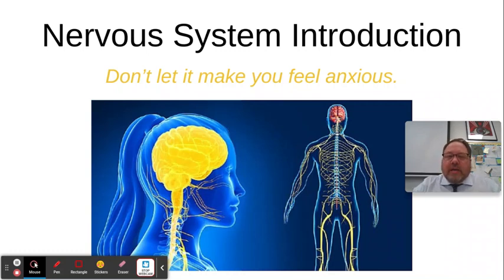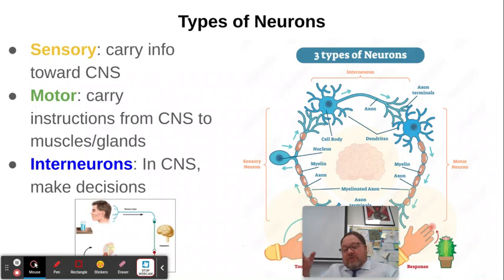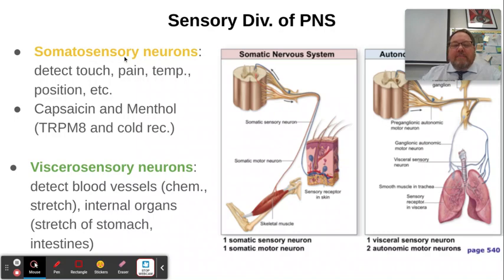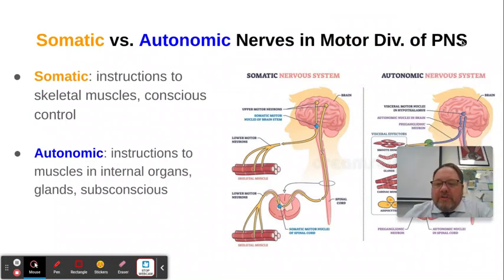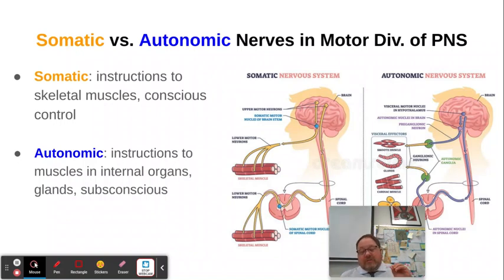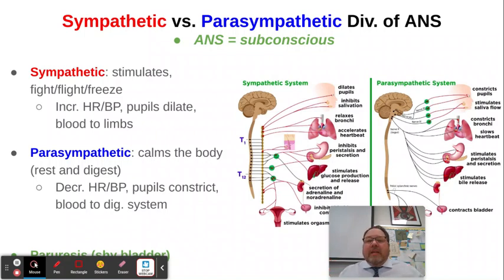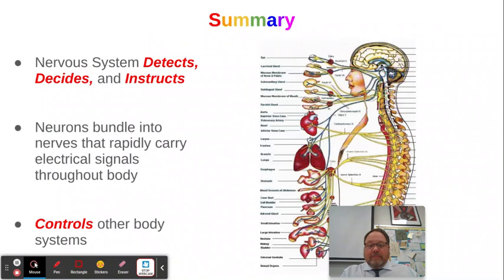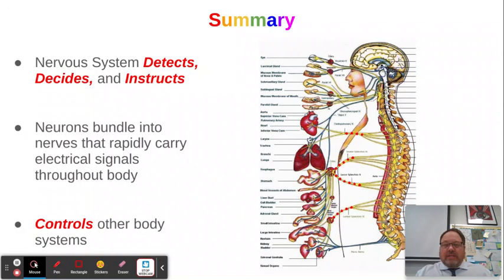Biology of Happiness, Nervous System Introduction